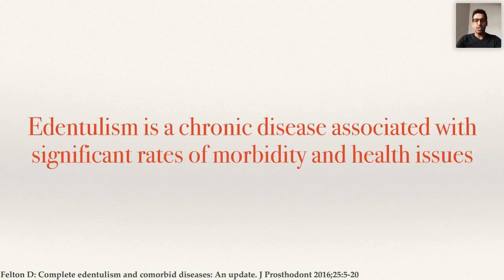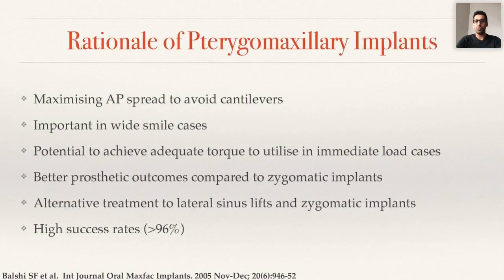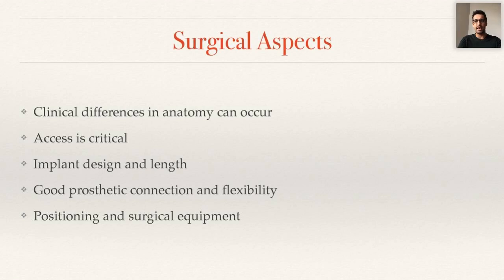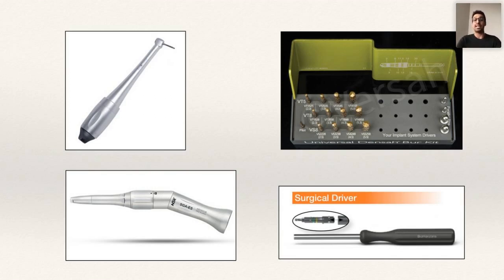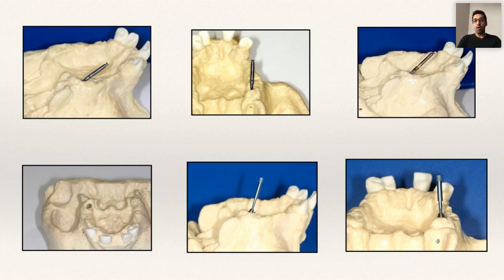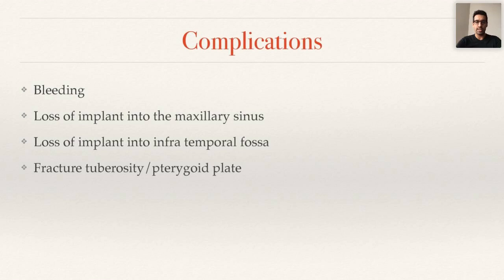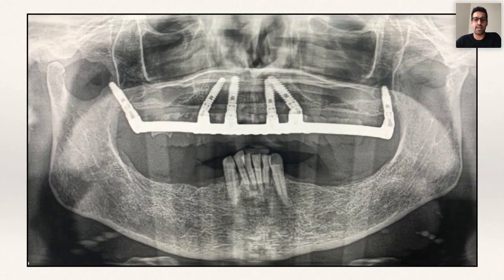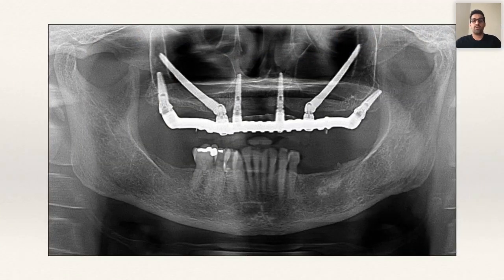Maximising AP Spread with Pterygoid Implants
My live webinar recorded talking about pterygoid implants.  I discuss what is a pterygoid implant, clinical indications and the surgical technique.